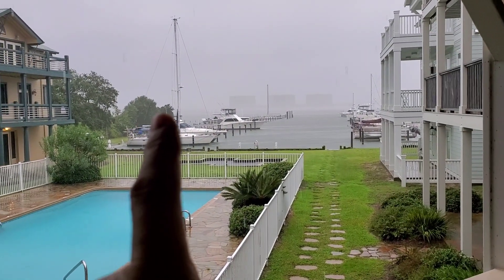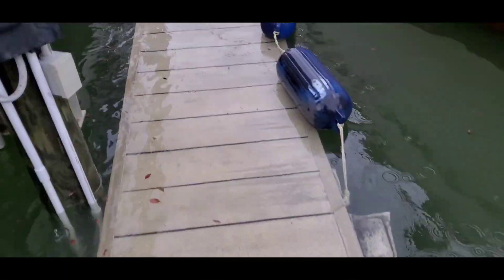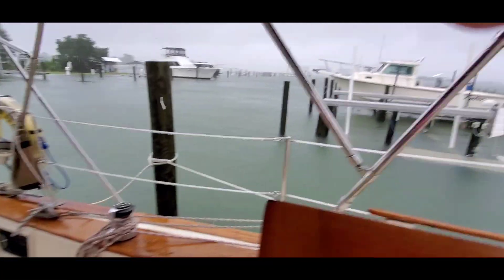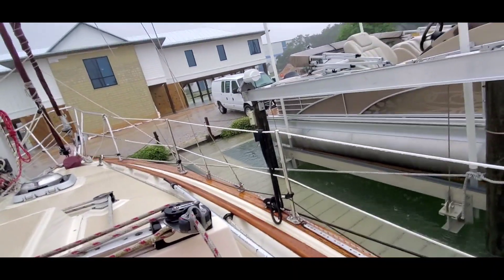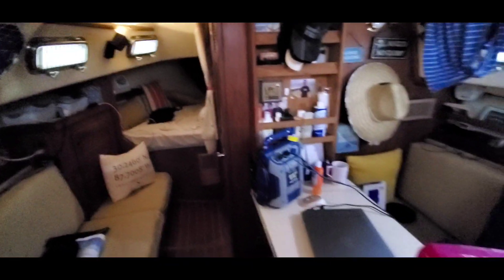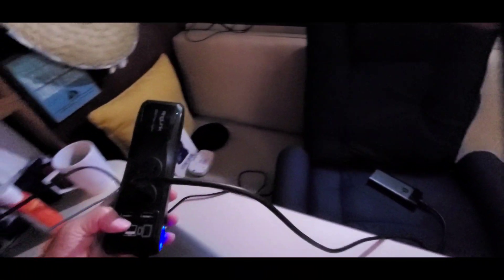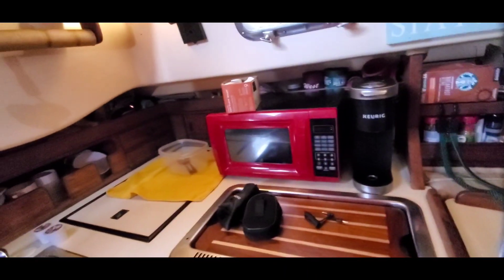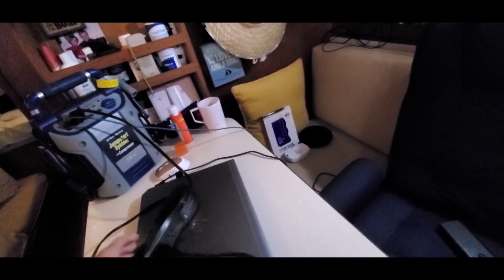Salty Quicky #301 | Riding out Hurricane Sally in an Island Packet Sailboat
1988 Island Packet 27, Orange Beach. Receive more frequent updates by following Salty Abandon here

Salty Abandon, island packet, sailing, orange beach sailor, sailboat, hurricane sally